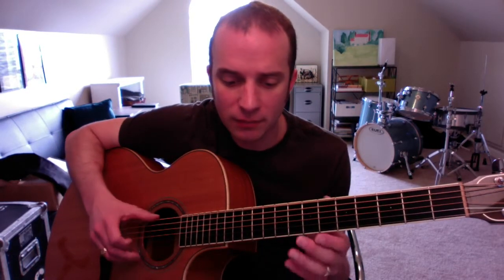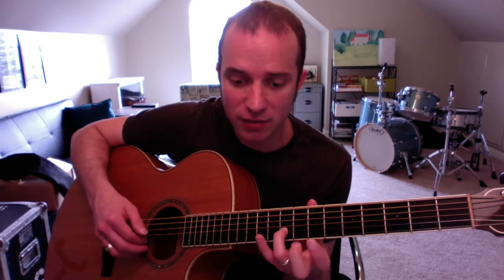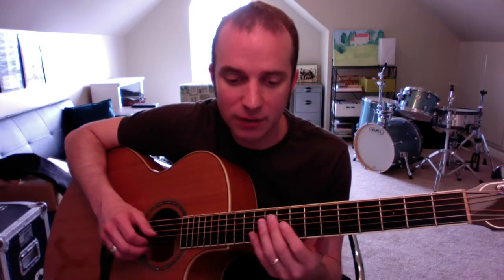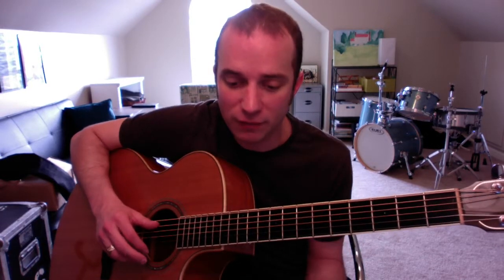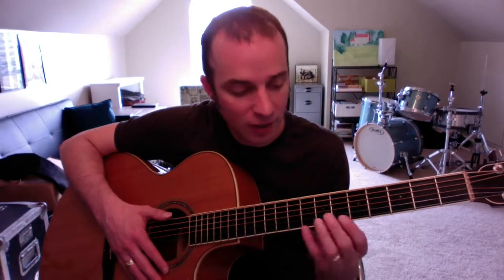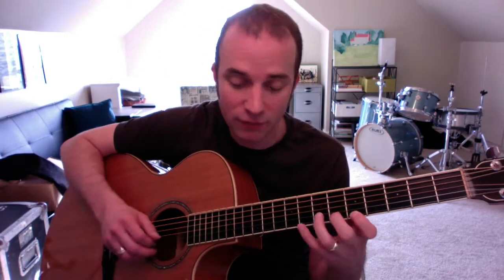I Love to Tell The Story Refrain 4 7 2015